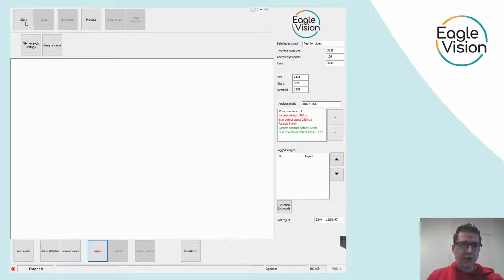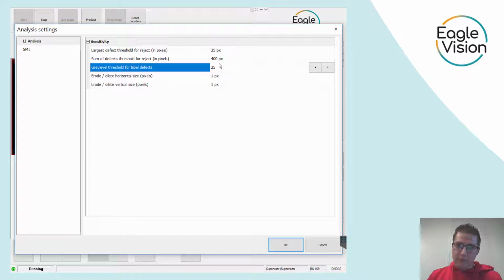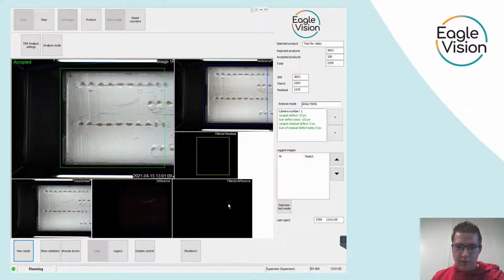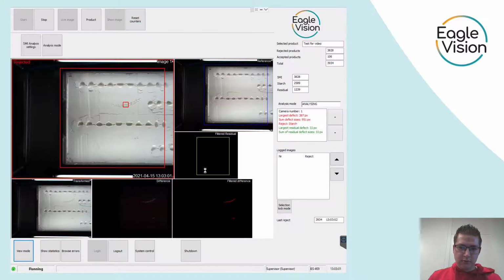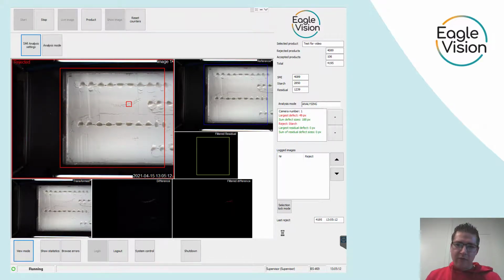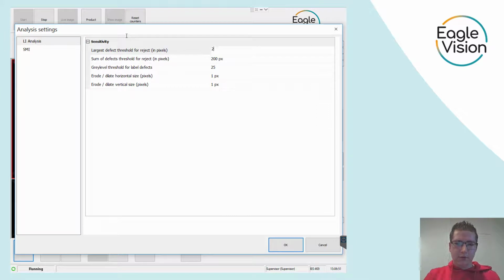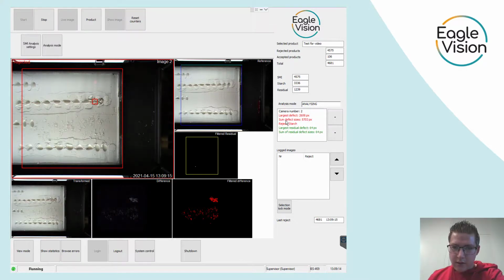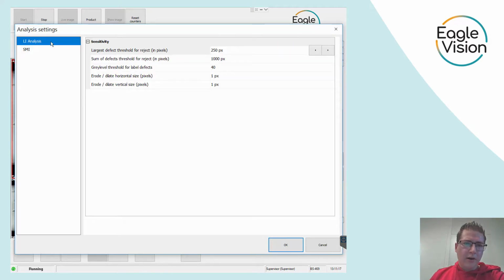Eagle Vision SMI instruction video how to use the DTV analysis settings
This is a Eagle Vision instruction video.
In this video is will be explained how to use the analysis settings for the DTV inspection system. Only the sensitivity settings will be explained and shown for a Starch reject